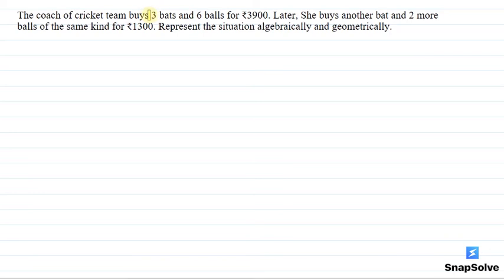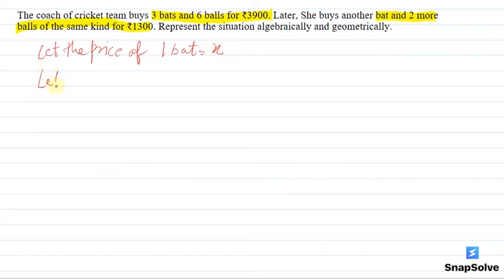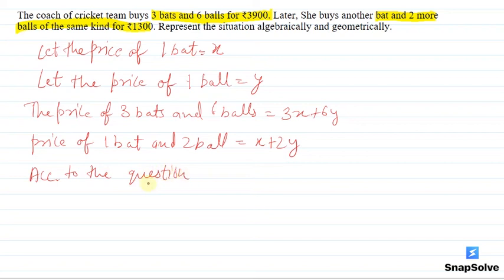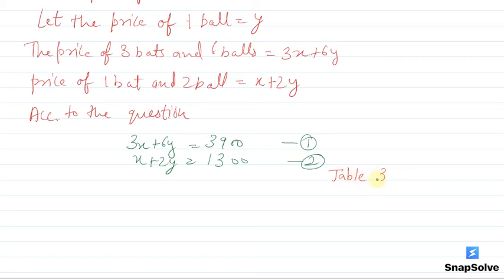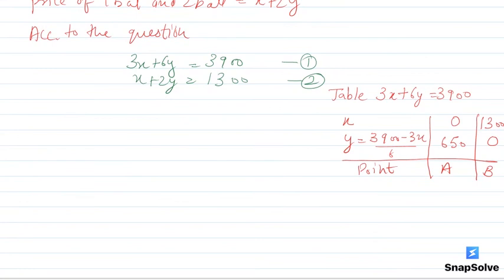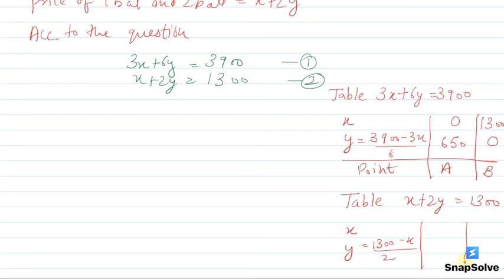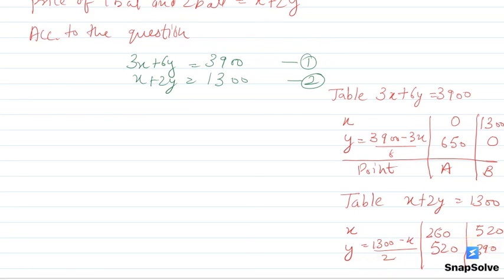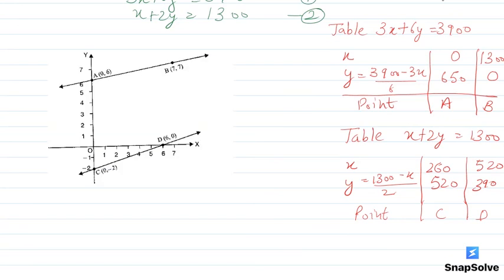Class 10 Mathematics Supplementary Book 03 | Pair of Linear Equations in Two variables 2 | snapsolve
SnapSolve is an App which provides free homework solutions for Class 6 to Class 12 India students. Currently we provide NCERT Class 10 Maths solutions for free!! The App is a good helper, especially for homework questions and doubts. Please find more information on our official